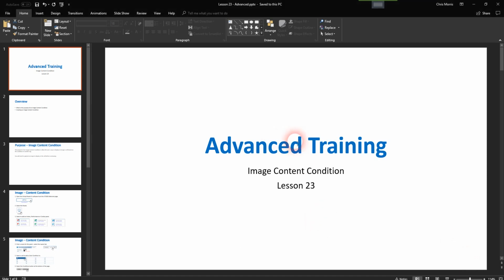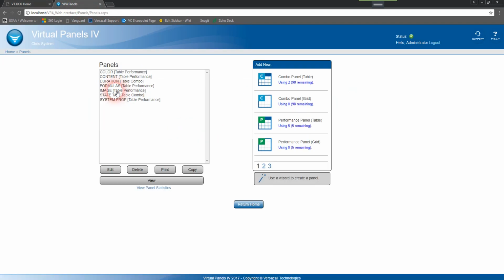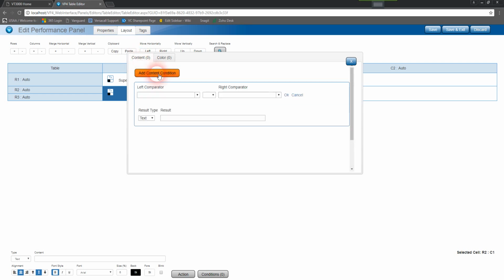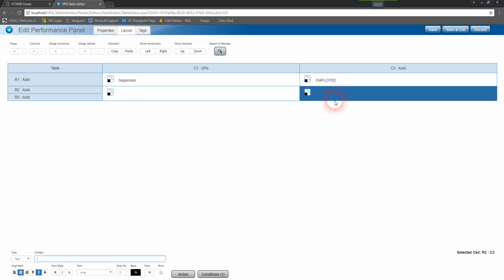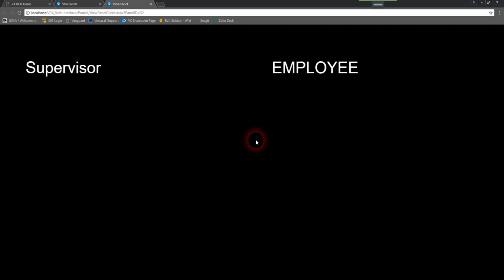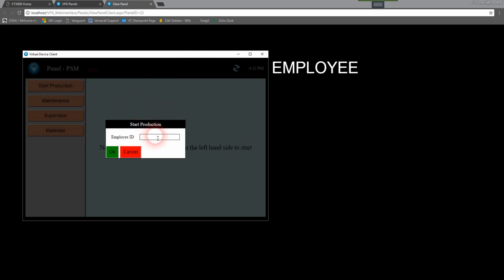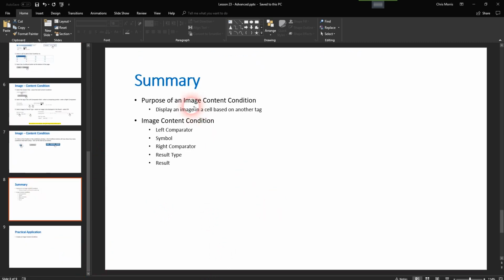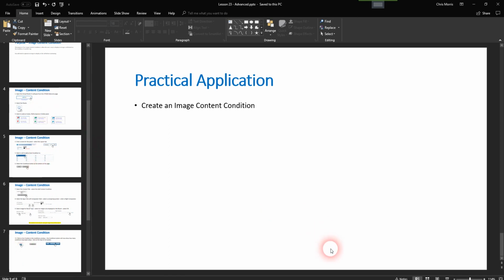VersaCall - VT3000 Advanced Training Lesson 23 - VPIV Image Content Condition